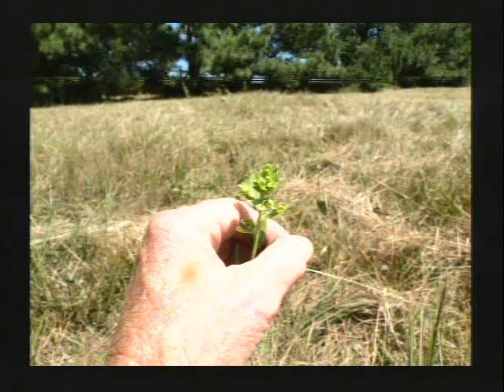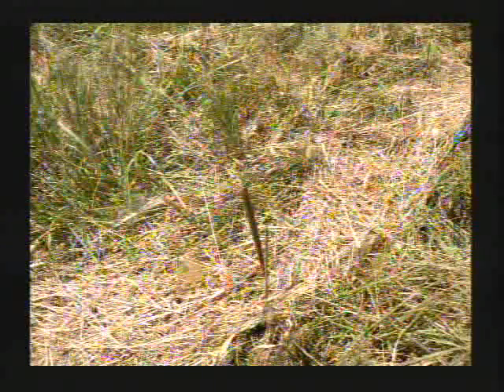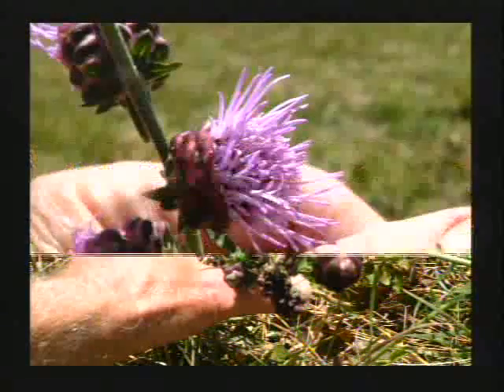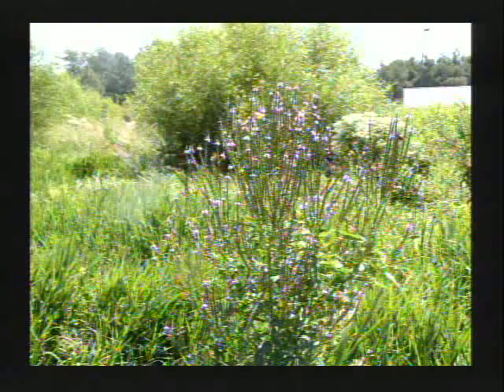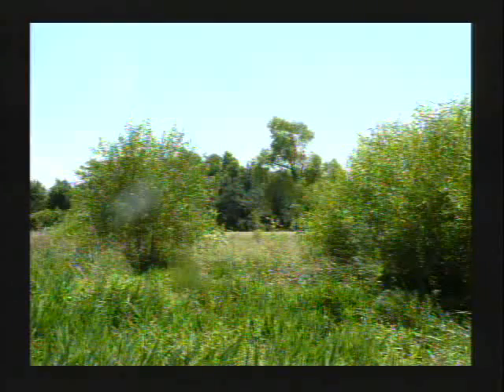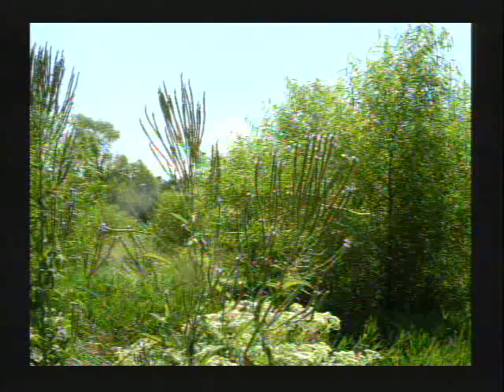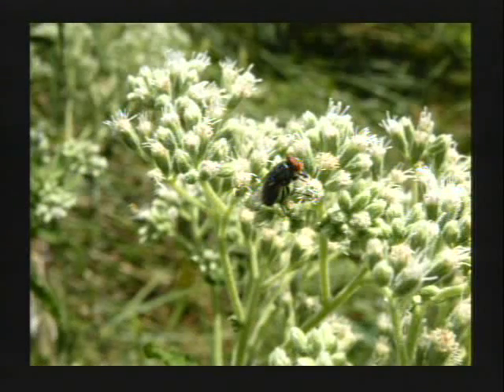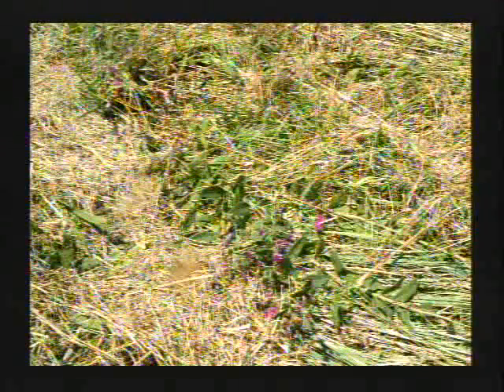23Aug2010AJS 2.asf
Aubrey James Shepherd video 2 recorded on 23 August 2010 at CAT studio for Cable Access Television on Cox Cable in Fayettevile, Arkansas. Newly brush-hogged Pinnacle Wet Prairie looks bad compared with past months, but most species will  return in 2011.